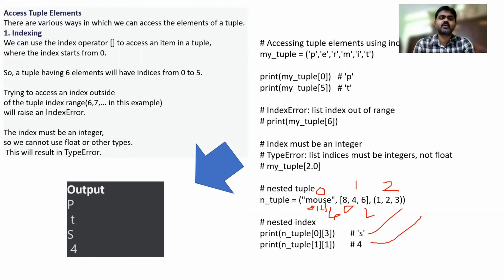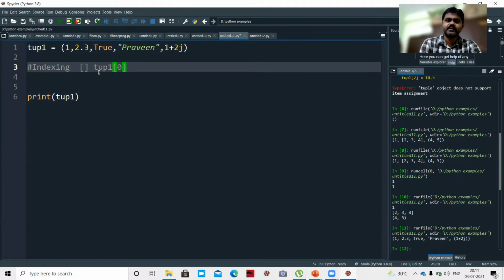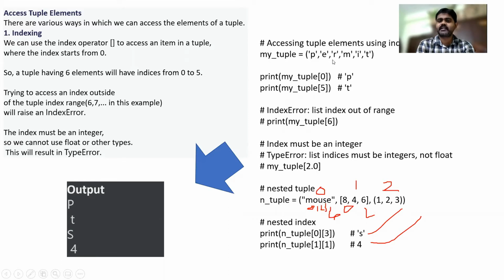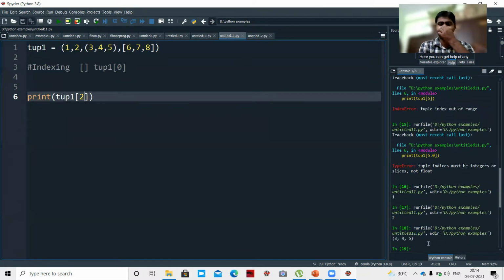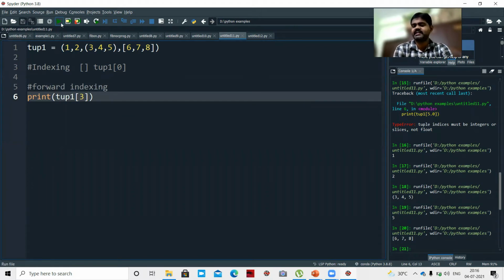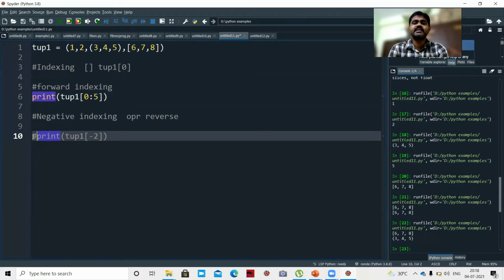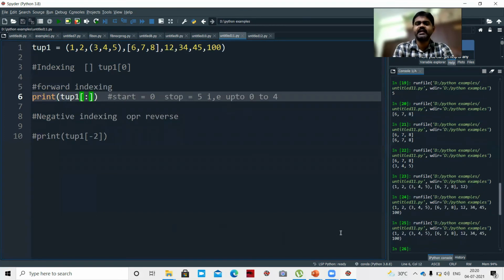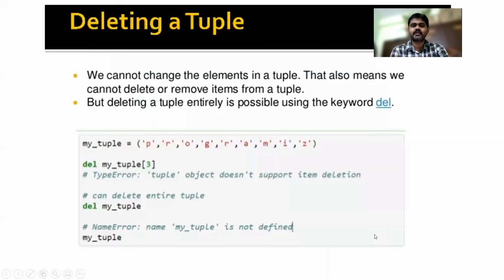Tuple in python | Accessing Elements in tuple | How to access elements in tuple in python